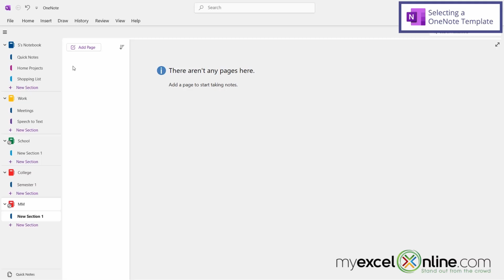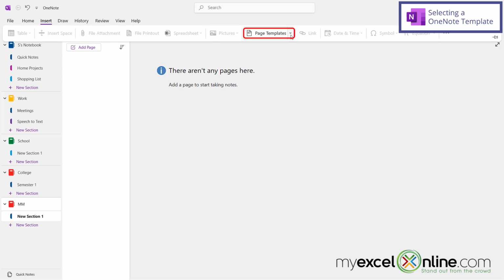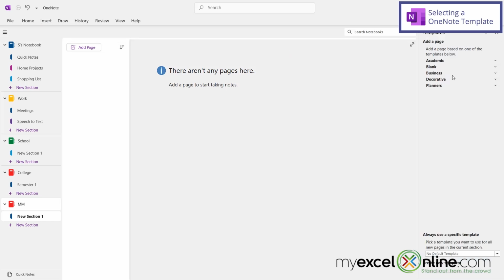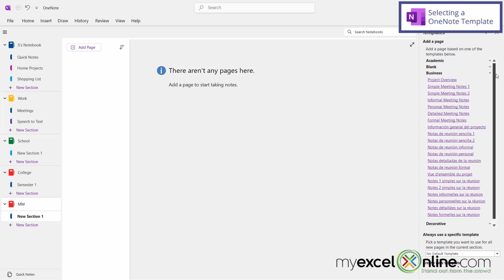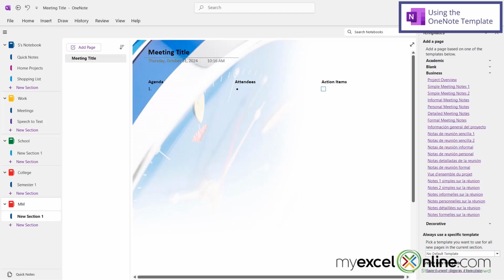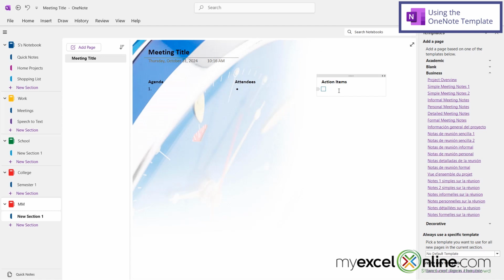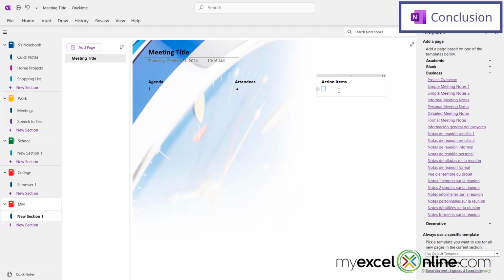Note Taking with a OneNote Meeting Template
In this tutorial, we will show you how to use a meeting note taking template in Microsoft OneNote. We will be using the desktop version of OneNote and not the online version. This is a great video for anyone wanting to save time by using one of the built-in templates in Microsoft OneNote for meeting note taking.

Note Taking with a OneNote Meeting Template Time Stamps⌚

00:00 - Introduction to Note Taking with a OneNote Meeting Template
00:23 - Selecting a OneNote Template for Note Taking
01:13 - Using the OneNote Template
01:32 - Conclusion for Note Taking with a OneNote Meeting Template

Cheers,

JOHN MICHALOUDIS
Chief Inspirational Officer & Microsoft MVP